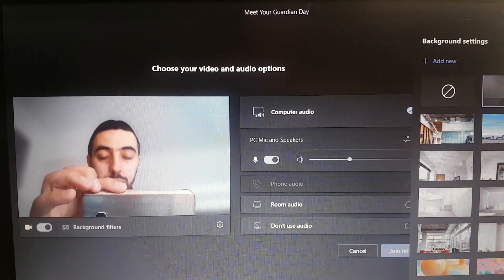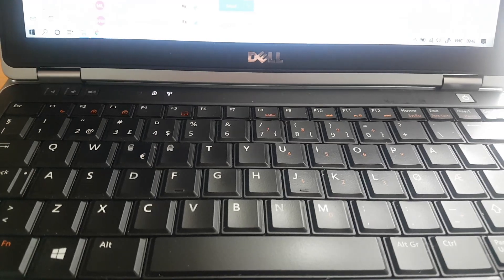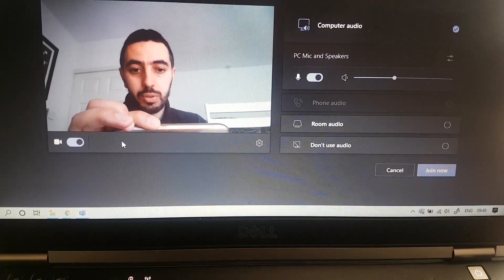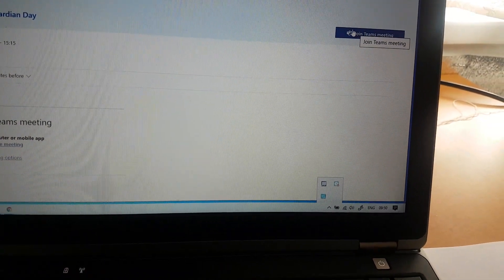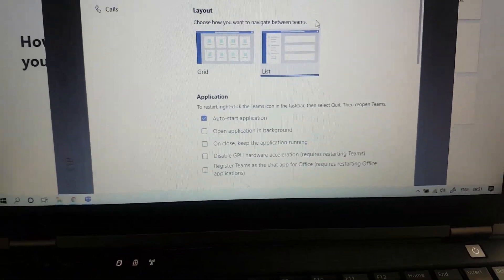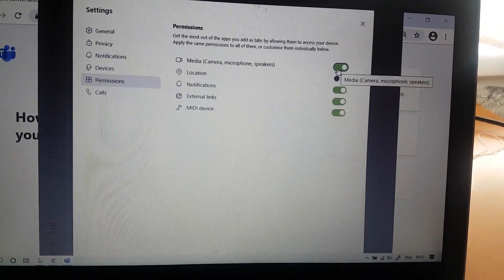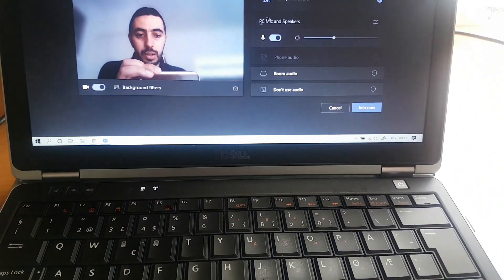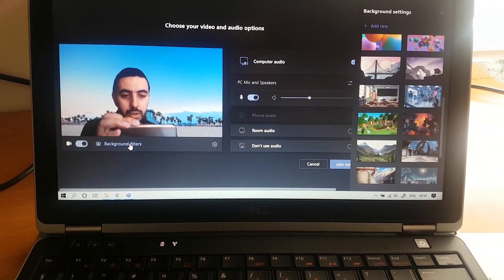How to fix: enable background filter in Microsoft TEAMS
How to fix Background not visible to be edited.
Please watch till the end that you don't miss any steps.